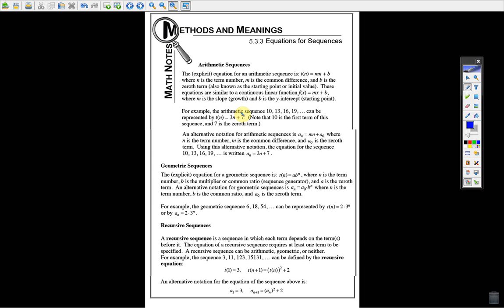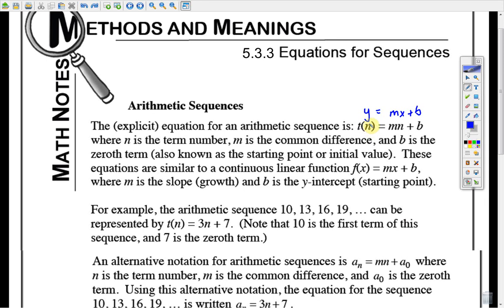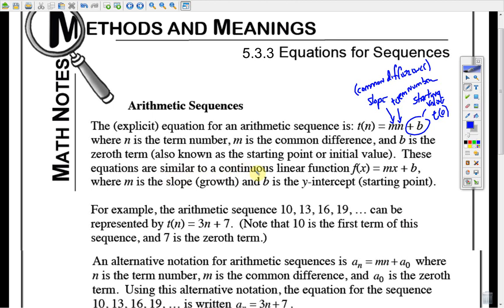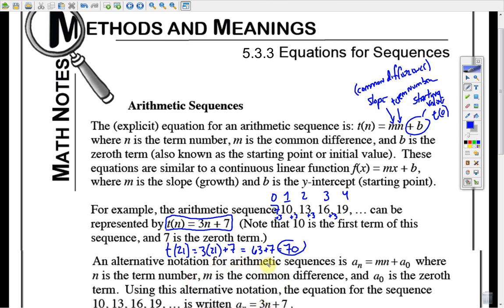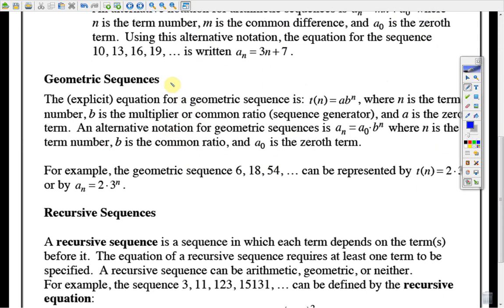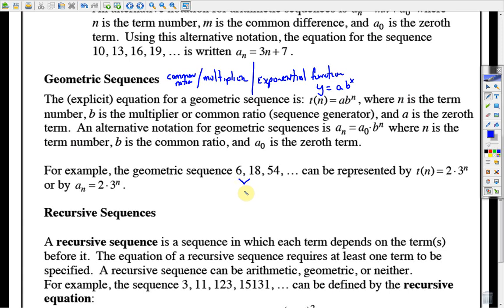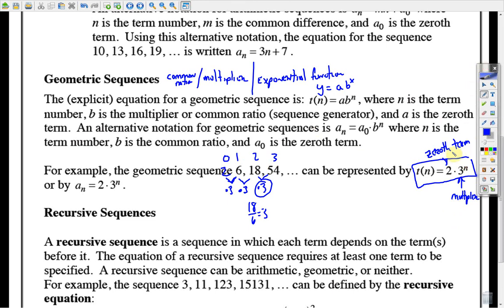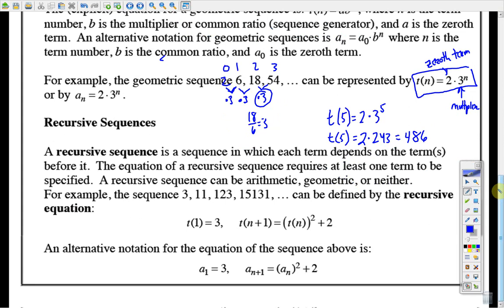IM1 - 5.3.3 Equations of Sequences